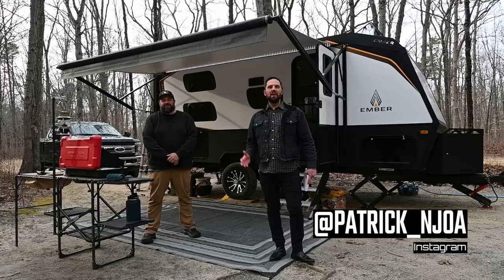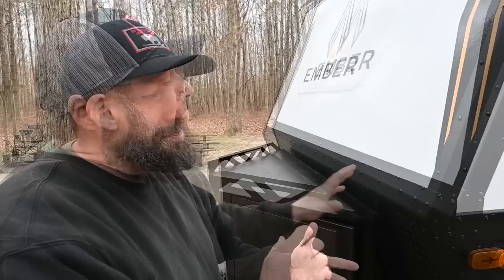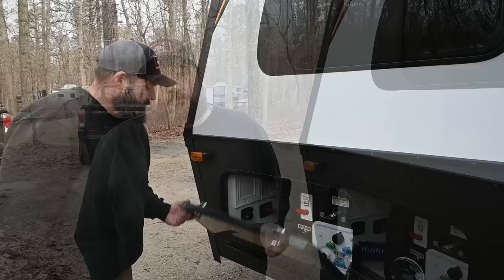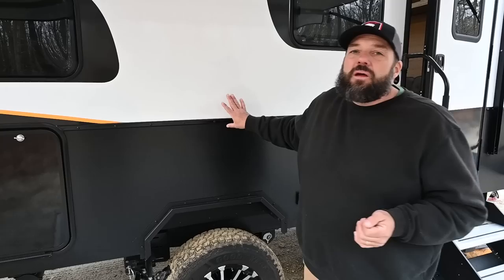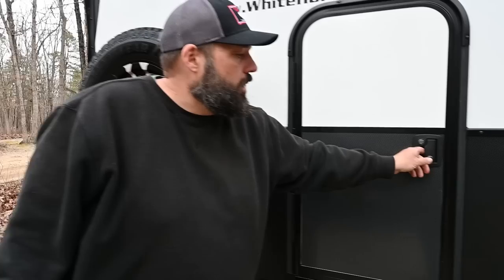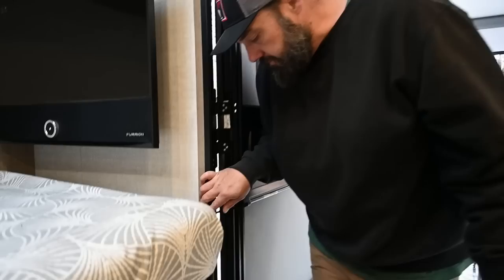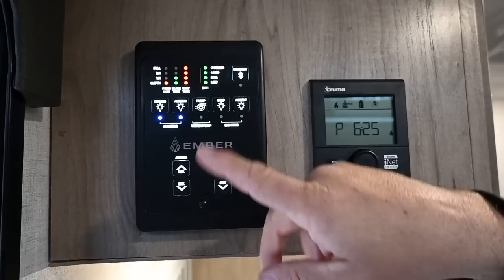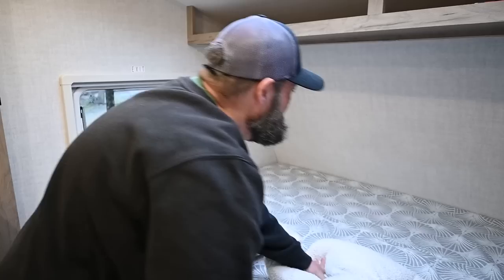INCREDIBLE New 2022 EMBER RV Overland Series 191MDB Travel Trailer Walk Through Tour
In todays video we welcome back Jeremy Puglisi from The RV Atlas showcasing his 2022 Ember RV 191MDB Overland Travel Trailer.

More Ember RV information.